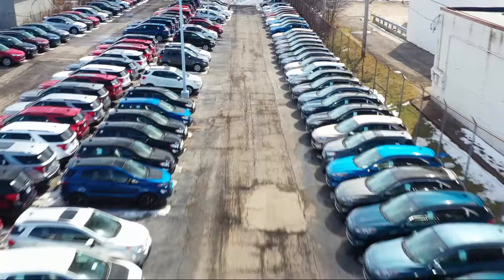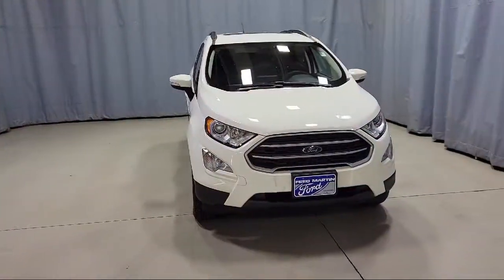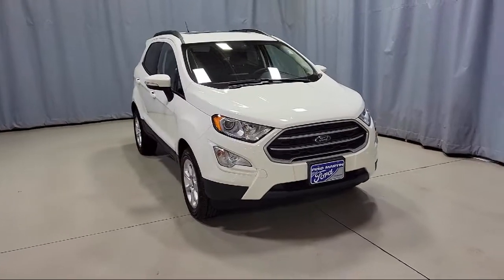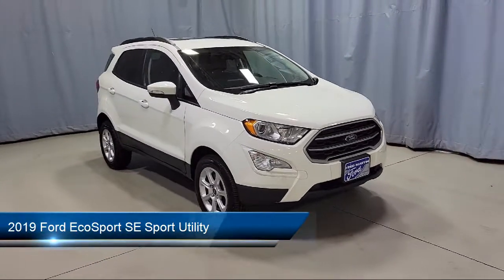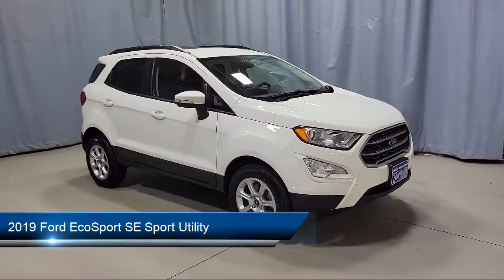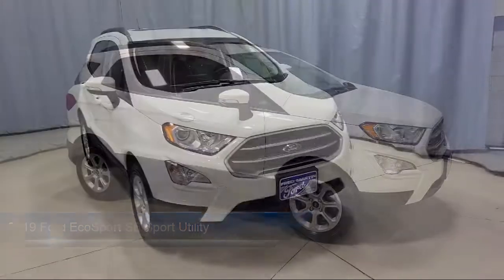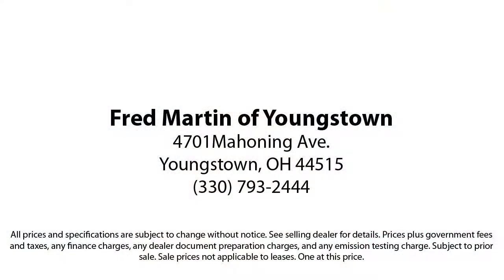2019 Ford EcoSport SE Sport Utility Youngstown New Castle Kent Warren Boardman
2019 Ford EcoSport SE Sport Utility Stock Number: F18551A Vin:MAJ6S3GL1KC300997.